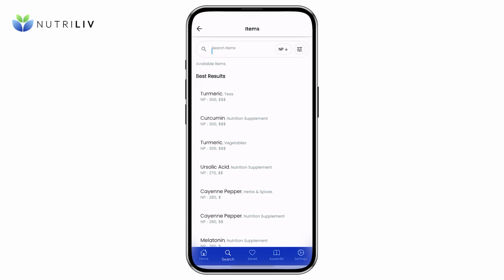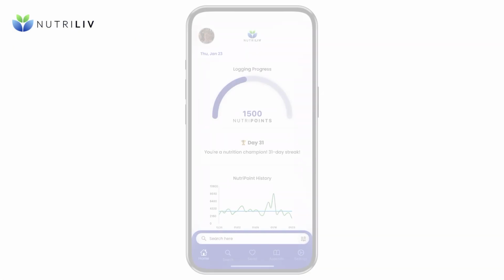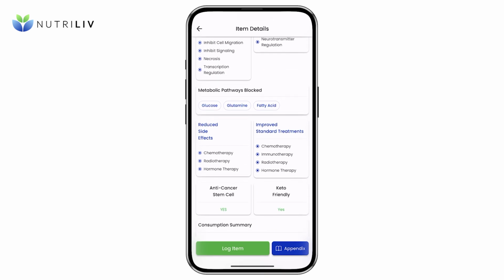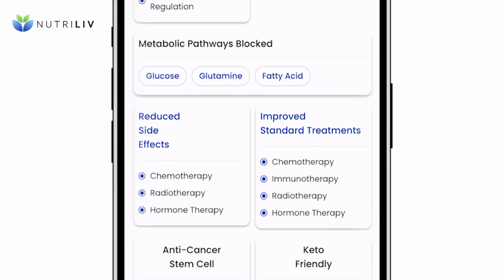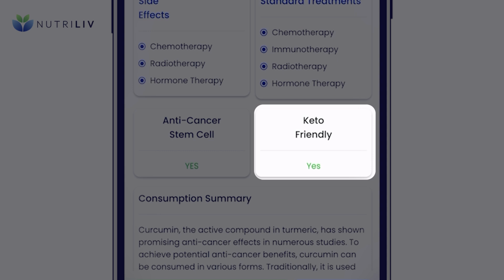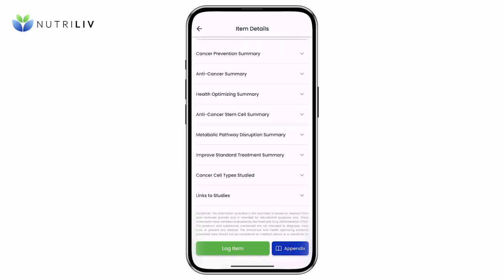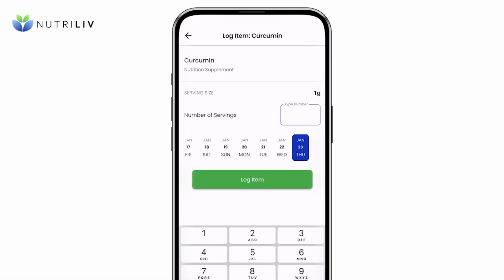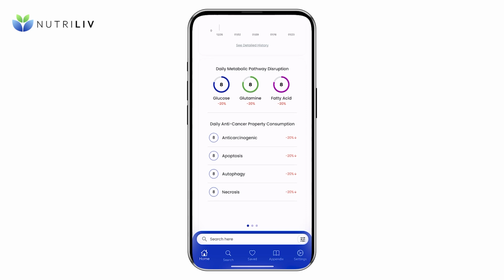NutriLiv Know-How: Item Details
📱Watch this video to review the Item Details screen in NutriLiv. This is the screen where you can understand all of the anti-cancer and health promoting benefits for an item.

The NutriLiv app makes it easy to understand and use evidence to implement a nutrition plan that can help you heal from cancer, or take steps to prevent developing the disease.

NutriLiv is developed and supported by a Team of healthcare and technology professionals that work for Personalized Medicine; a Clinic based in Frederick, MD (USA) who exclusively focus on helping patients fighting cancer.